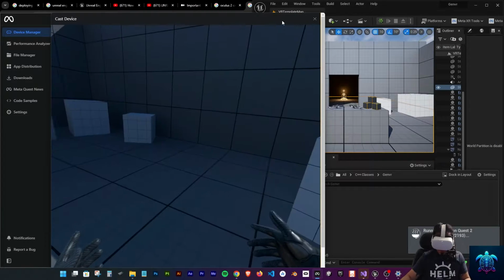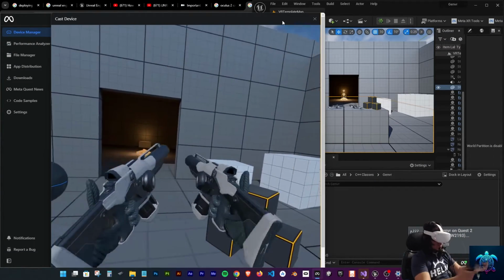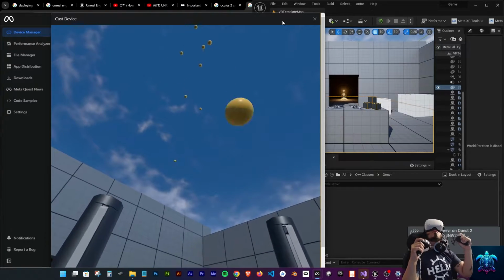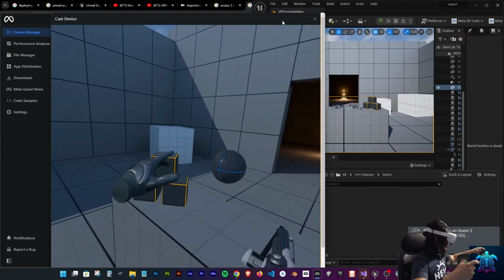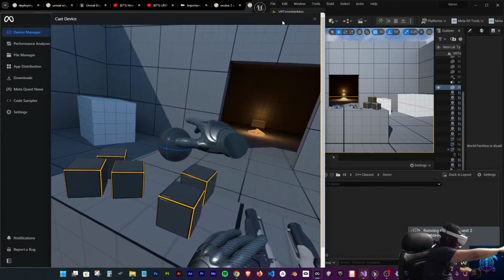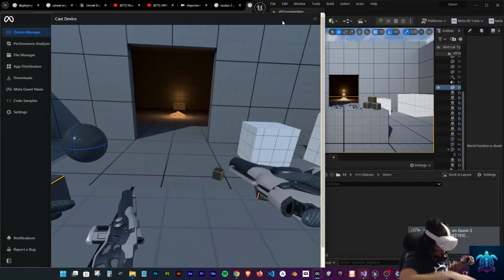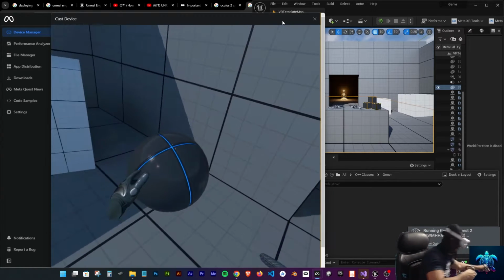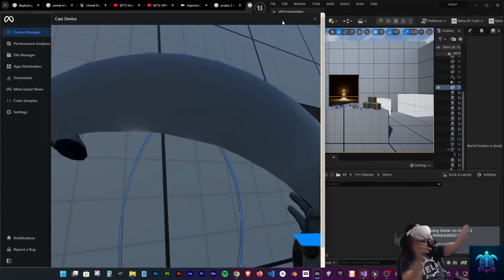Running Unreal Engine 5.3 VR Base Project on Meta Quest 2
Today I took some time to setup the development environment for my first VR game using Unreal Engine 5.3 and a Meta Quest 2. This process took about 500GB of space and many hours to complete. I am running a version of UE5 from source to allow me to cross-compile for Windows, Linux and Android since the Quest 2 is an Android device. It is a basic hello world app and there is nothing special about the demo other than bootstrapping the project, changing it to a C++ project and testing it on the device. I think Unreal make it really easy to get started when compared to doing the same task on Unity.